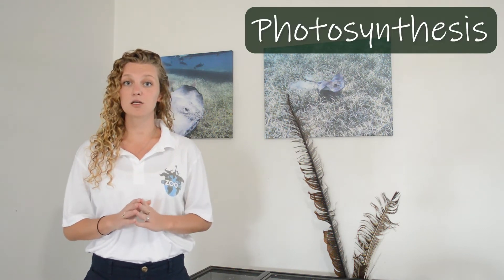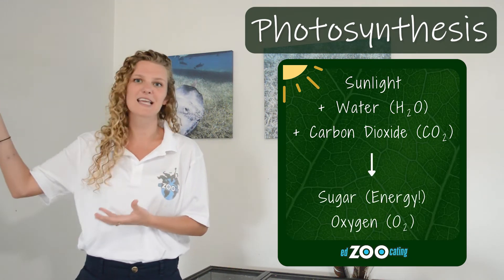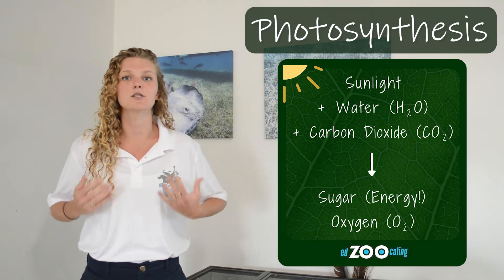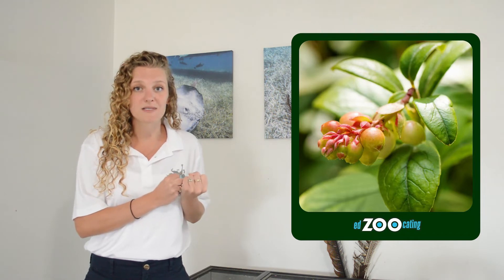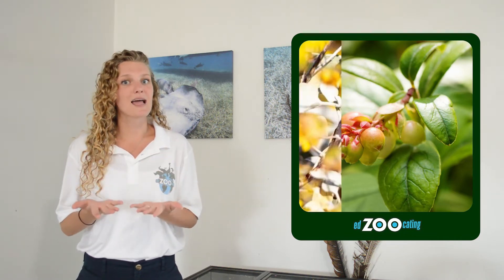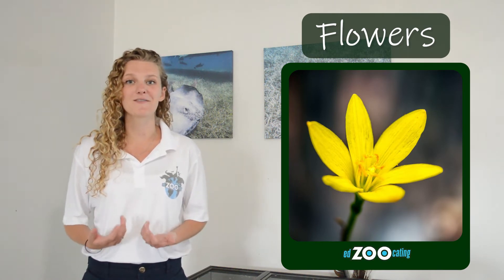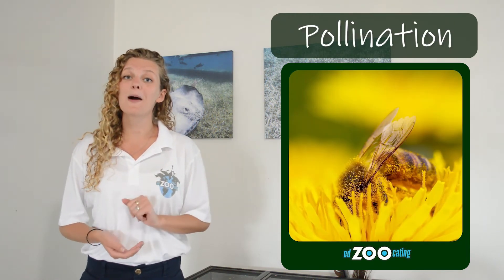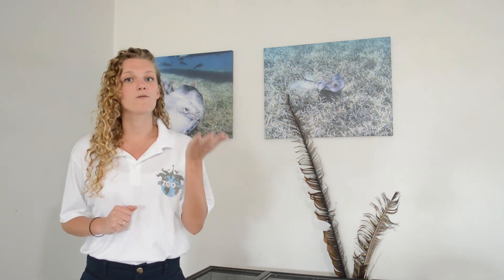Parts of a Plant | Plant Anatomy | EdZOOcating Adventures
Visit our EdZOOcating Adventures website to access the full "Parts of a Plant" lesson, including quizzes, activities, and so much more!

What are plants?

Plants are a group of organisms that typically grow on land and use the sun for energy in a process known as photosynthesis (we’ll get to that in a sec). Examples of plants are trees, shrubs, and grasses.

Just like there are many types of animals, there are many types of plants! They can be small like a blade of grass or a dandelion or huge like a redwood tree that stands more than 200-ft tall.
Whether big or small, most plants have the same general parts.

When we picture plants, we picture them growing from the ground!

Plants are typically holdfast in the ground thanks to their roots, a very important organ of plants. Roots are typically found underground and their job is to absorb nutrients and water from the soil and send it to the rest of the plant. Some special plants have roots that grow out into the air! We call those aerial roots.

The other organ found in plants is the shoot system, which is the part that grows above the ground! This includes the stem, leaves, flowers, and fruit.

The stem is the center foundation of the shoot system. Stems support the branches, leaves, and flowers of the plant and transport water and nutrients to the rest of the plant. They can also be used to store water and nutrients. Some stems are green and fleshy and some are woody. A tree trunk is a type of stem!

From the stem grows branches or leaves. Leaves have a very important role - they photosynthesize, creating food or energy for the plant and allowing it to grow. Leaves may look very different and can help plants survive in their particular environment. Plants in cold places often have dark leaves to absorb more sunlight, while plants in warm places have light colored leaves to reflect sunlight.

Along the branches, some plants also produce flowers. This is the reproductive part of the plant! Flowers contain pollen which must be transferred between flowers in order for the plant to produce a fruit. Plants need lots of nutrients (collected by the roots) and energy to grow flowers and fruits.

Fruit is the part of the plant that holds the seed! Anything from apples to seed pods are considered fruits. Seeds eventually are spread around the environment via wind, water, or animals and, if conditions are just right, can grow into a new plant!

Not all plants follow this trend and some look very different. Cacti have a very large stem to store water and their needles are modified leaves.

Pitcher plants have leaves shaped like pitchers that are used to digest (yes, digest) insects.

Bromeliads can grow on tree branches and other elevated surfaces instead of growing from the ground.

Conifers fruit is their cones! Pollen must be transferred between cones by wind or bugs for seeds to develop.